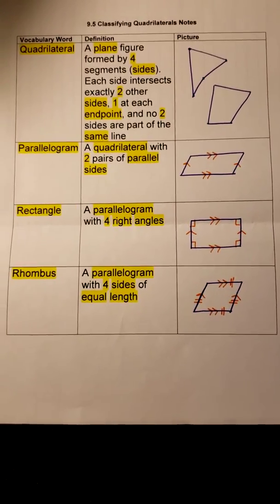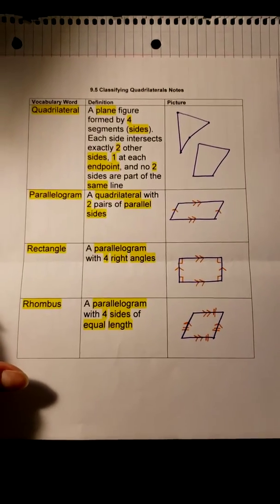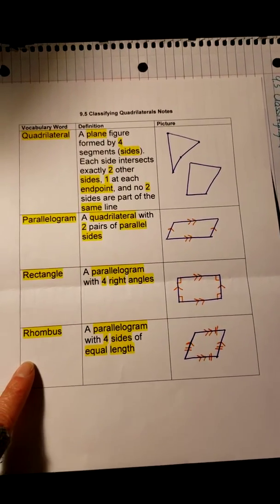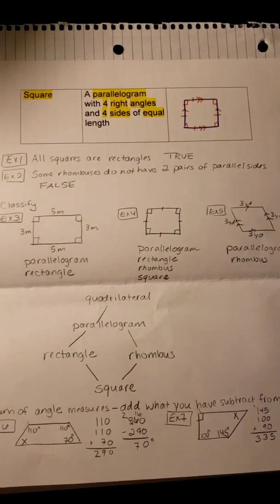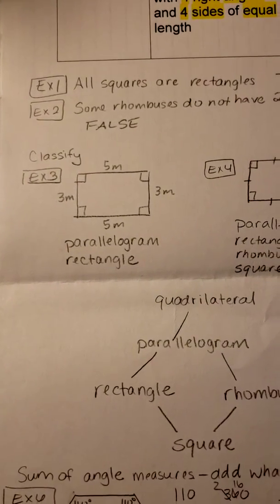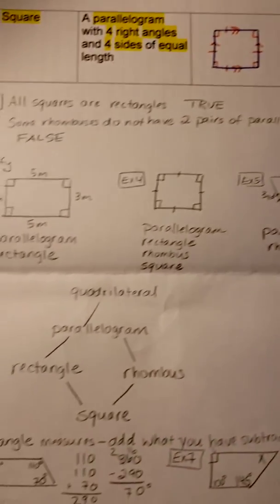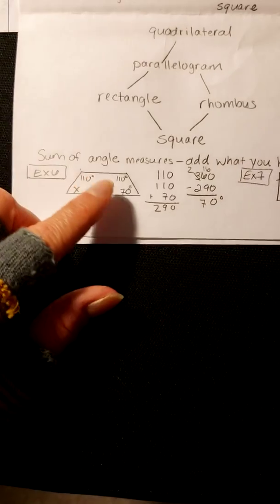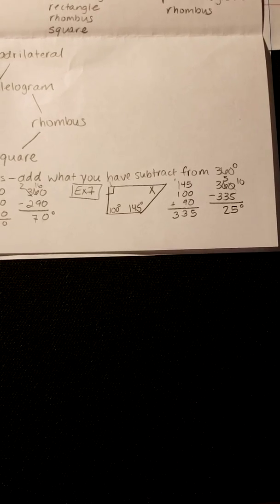9.5 Classifying Quadrilaterals